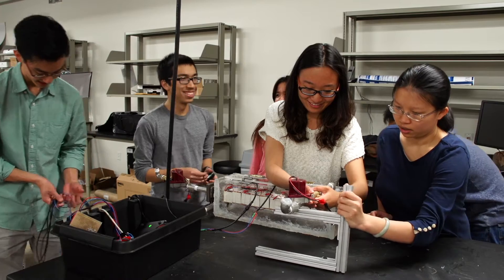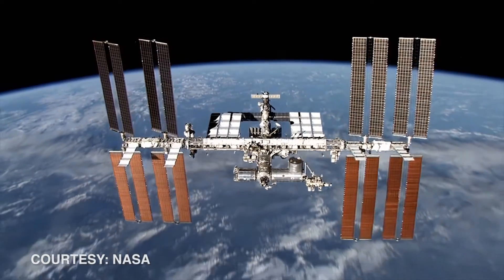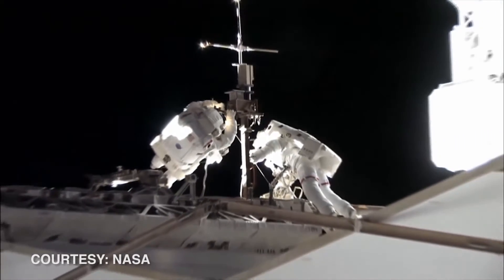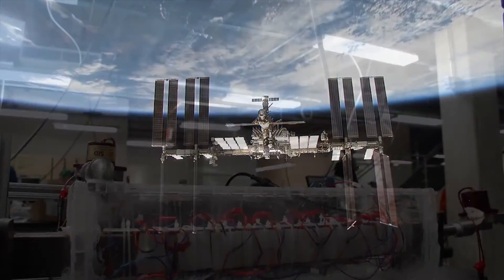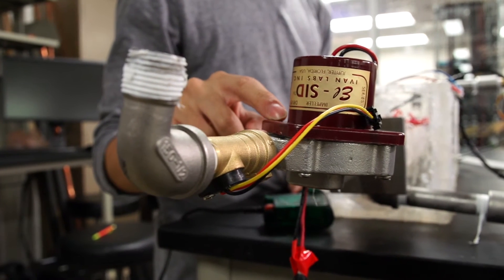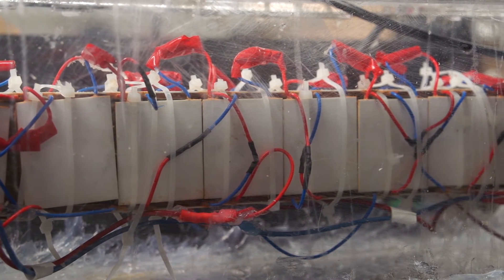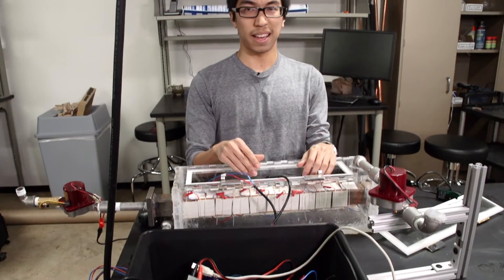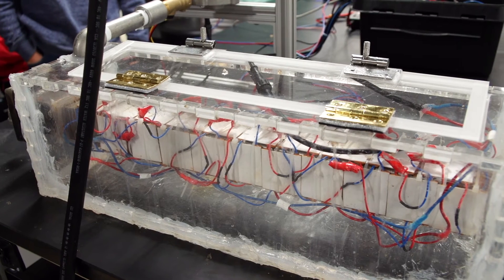Team of engineers at Rice work on harvesting energy from heat in space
Rice University engineering students think it's a shame to waste energy, especially in space. So a team of seniors invented a device that turns excess heat into electricity.

Heat created by electronics onboard the International Space Station (ISS) now gets tossed overboard into the void. But new technology to turn heat into power would make it possible to put it back to work to run the myriad systems onboard.